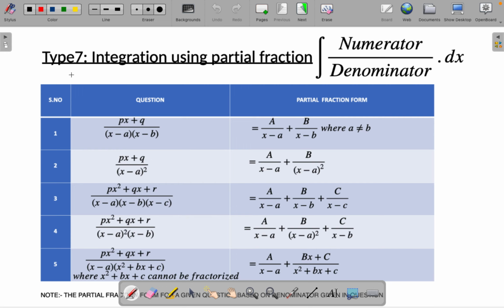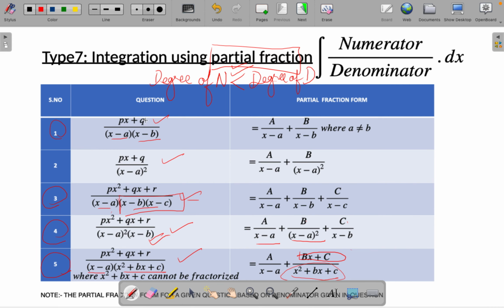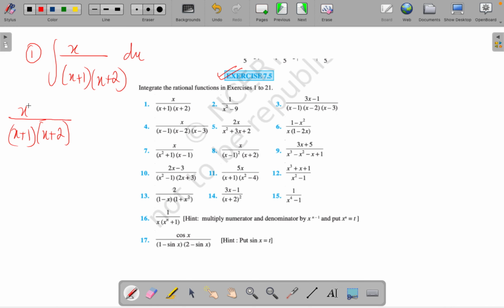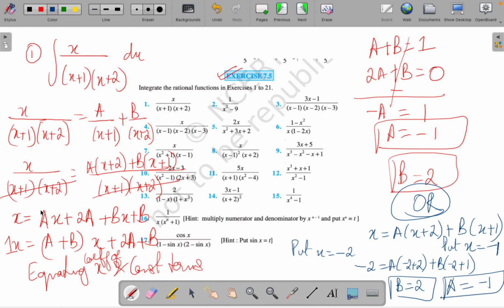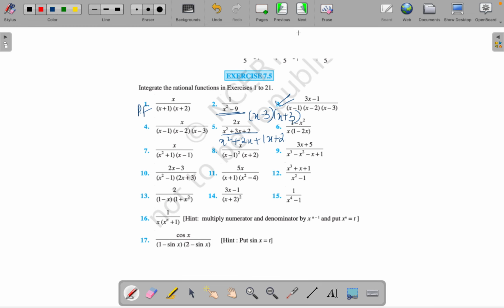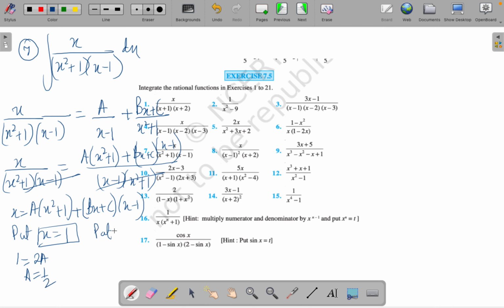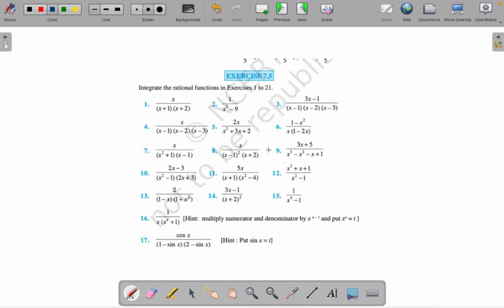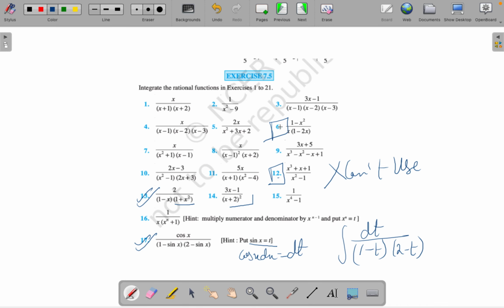Integration-type -7-Ex-7.5-CLASS-12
This video will explain the how to use the concept of partial fraction in integration.Ex-7.5 -NCERT